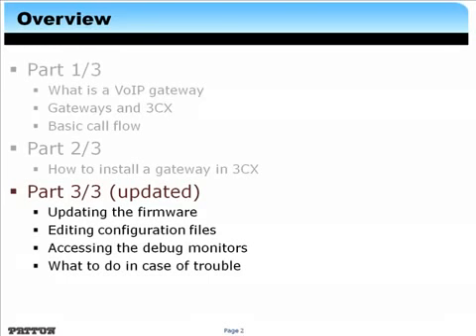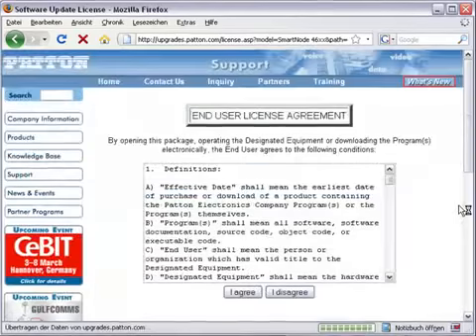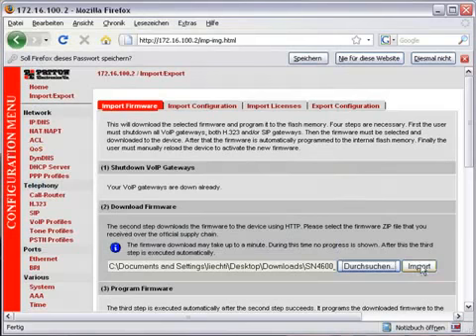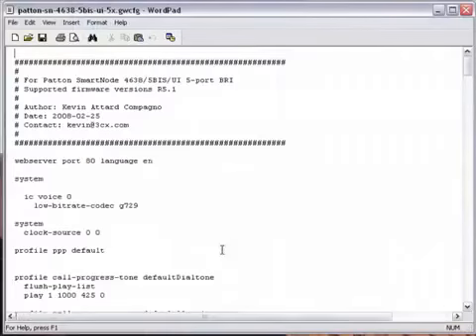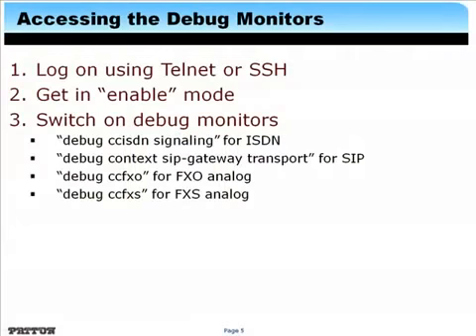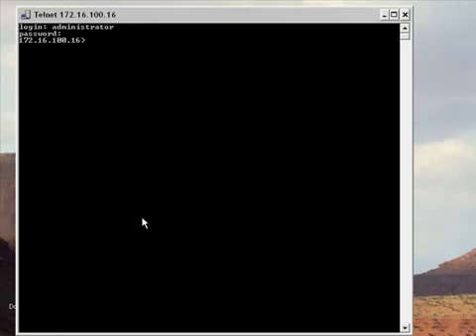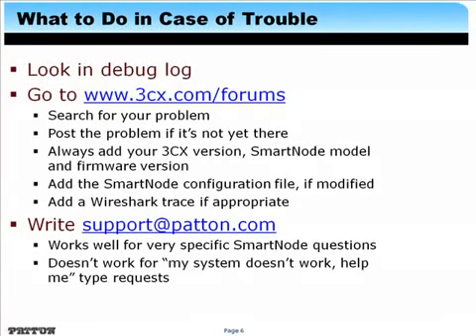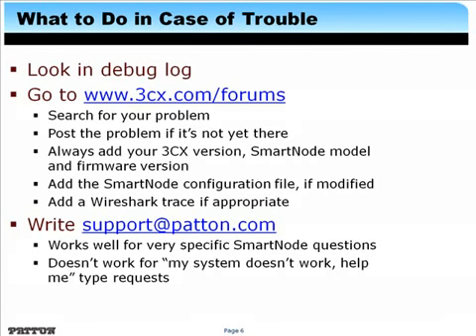3CX VoIP Nugget Working with VoIP gateways, part 3